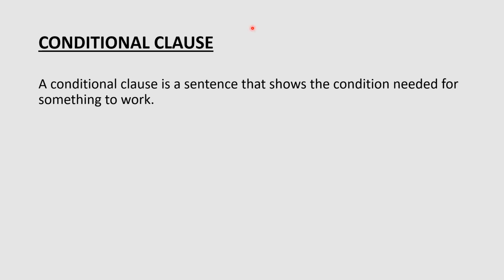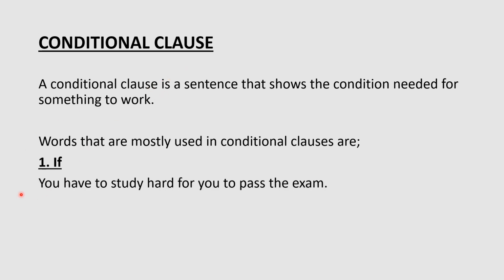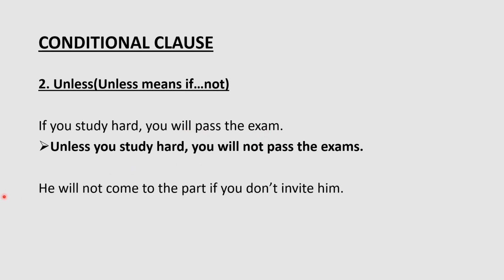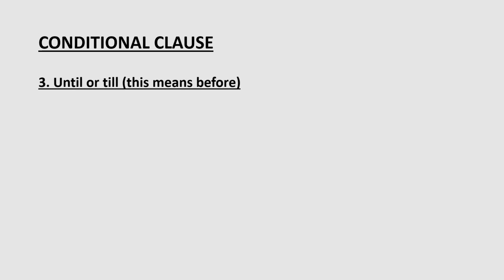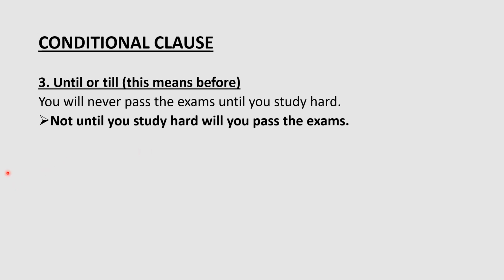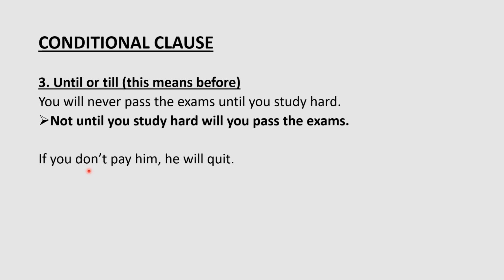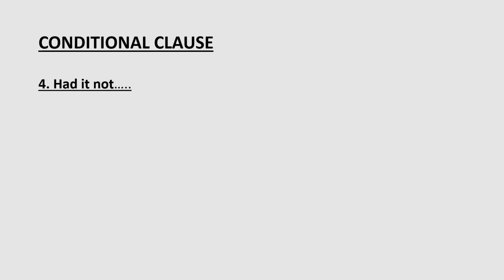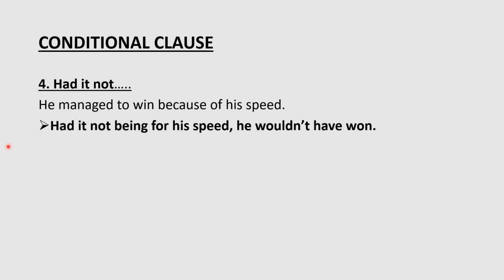3. Rewrites-Conditional Clause